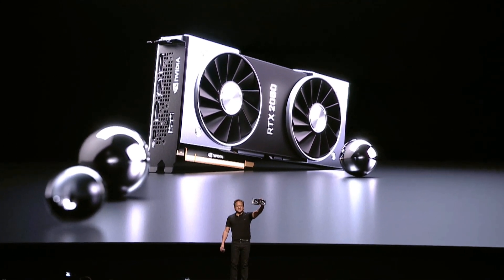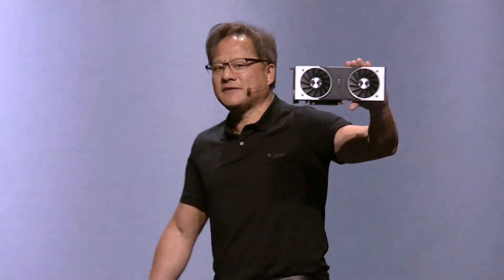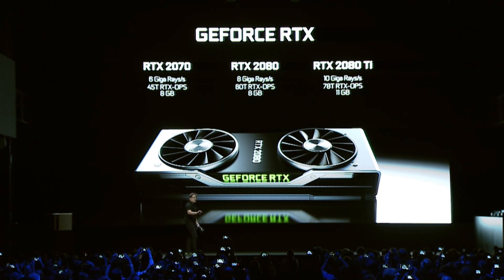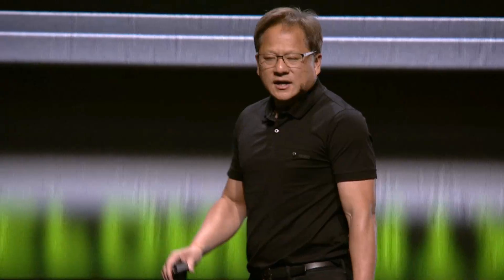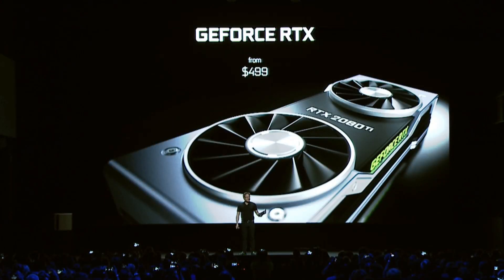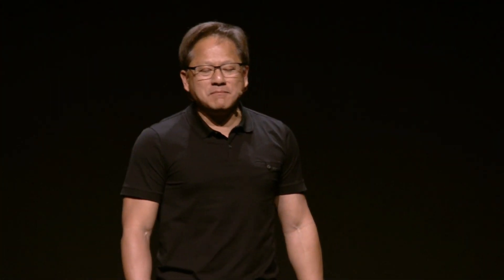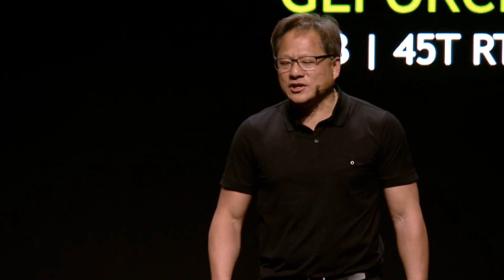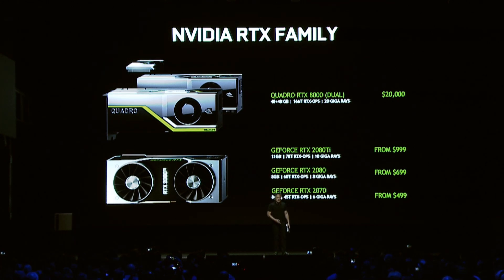Nvidia RTX 2080 Ti Announcement Presentation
Nvidia RTX 2080 Ti reveal presentation covering the price, release date, and specs of the 20 Series turing GPUs.